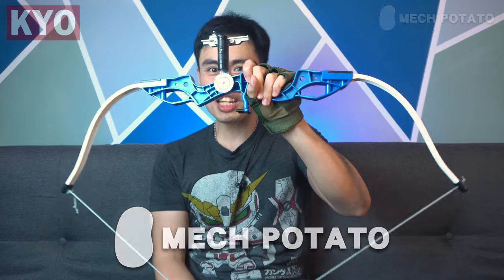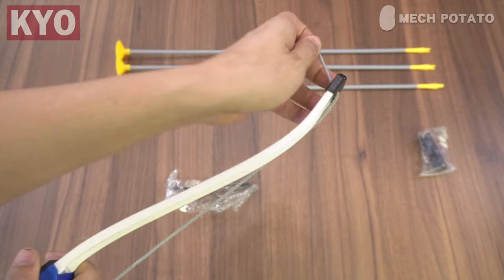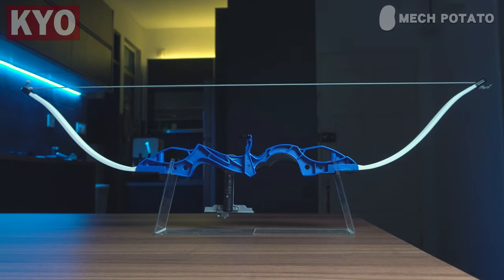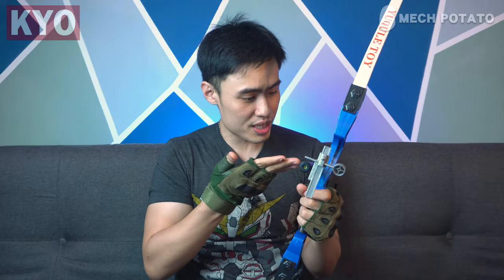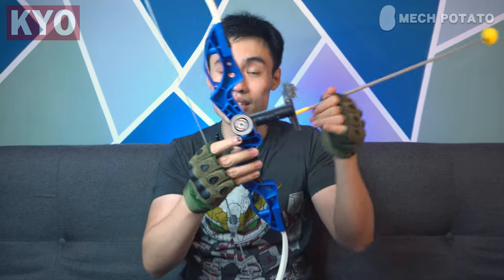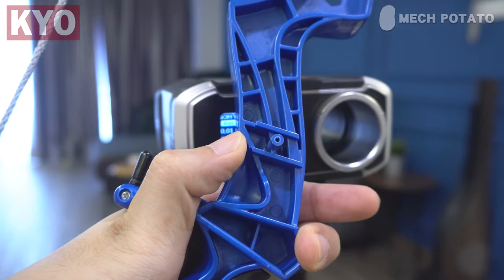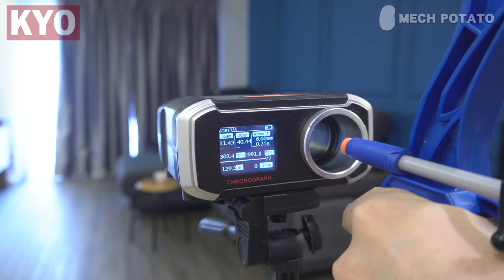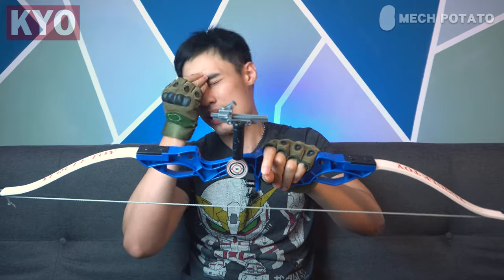A Serious Toy Bow and Arrow Review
Can't get myself a Nerf Bow but this imported Toy bow and Arrow that actually performs quite well, the bow arm may be plastic, but it is surprisingly strong. Something that you might wan to check it out.

MALAYSIA SHOPEE PURCHASE LINK:
Toy Bow & Arrow

AMAZON PURCHASE LINK:
Similar Toy Bow & Arrow

Package Dimension
Length
Width
Height